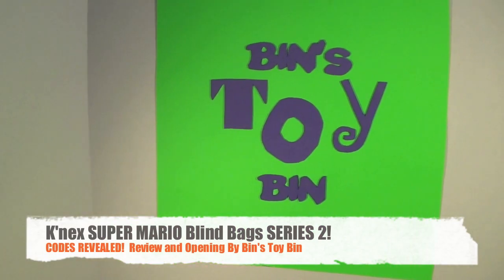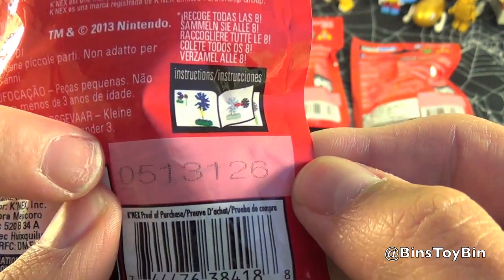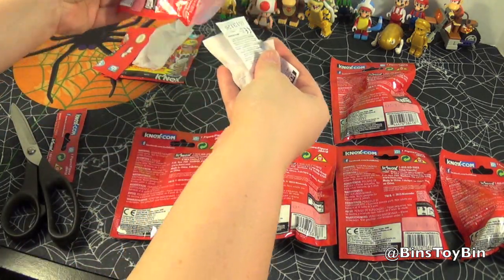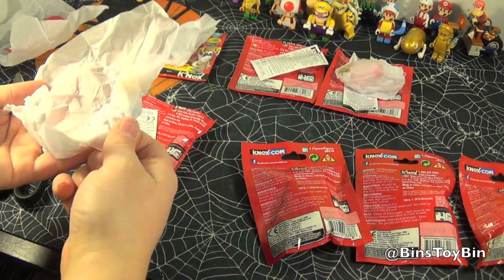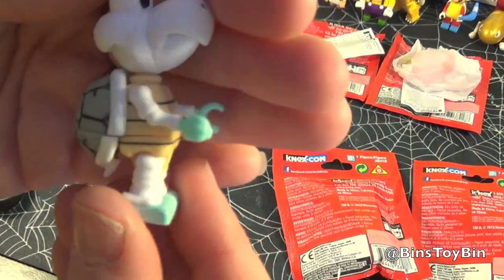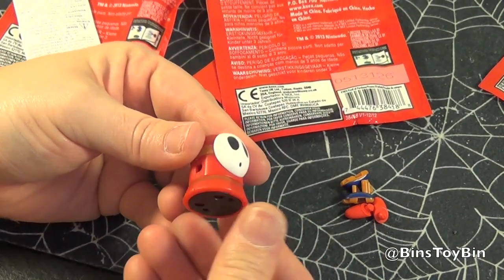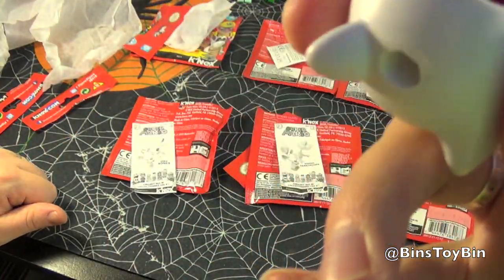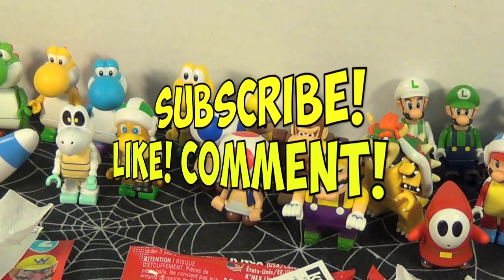K'nex Super Mario Series 2 Blind Bags CODES REVEALED! Review & Opening! by Bin's Toy Bin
Just when we thought we had all the K'nex Mario figures... here comes Super Mario K'nex Blind Bags SERIES 2!  This series features eight characters (Mario and Princess Peach are the only repeats).  Joining the line-up are Shy Guy, Boo, Koopa Paratroopa, Wario, Princess Daisy, and Dry Bones!  We take a look at seven of the eight figures and reveal the coding system on the back of the bags (see below for a cheat sheet):

K'nex Mario Series 2 CODES:

1st Number Underline Once = MARIO
1st Number Underline Twice = PRINCESS DAISY
2nd Number Underline Once = WARIO
3rd Number Underline Once = PRINCESS PEACH
4th Number Underline Once = DRY BONES
5th Number Underline Once = KOOPA PARATOOPA
6th Number Underline Once = SHY GUY
7th Number Underline Once = BOO GHOST

BinsToyBin.com